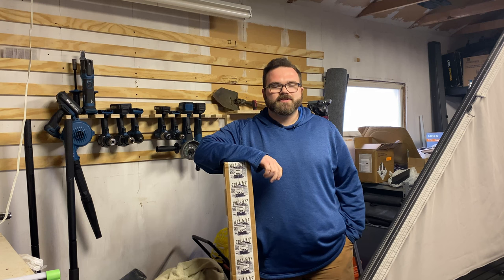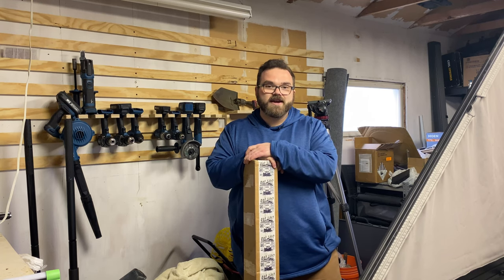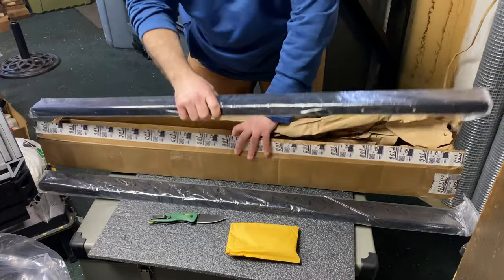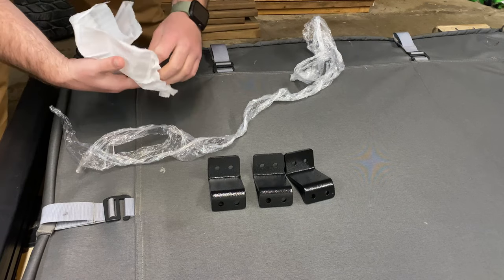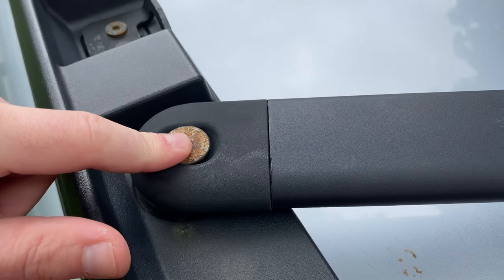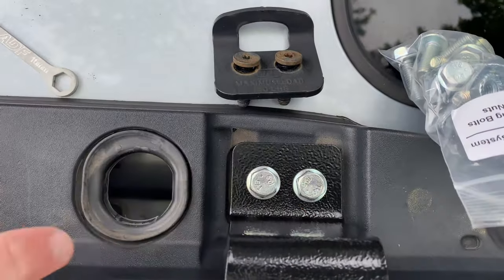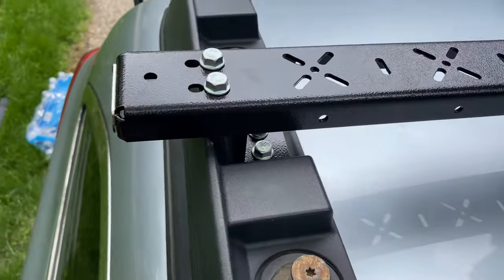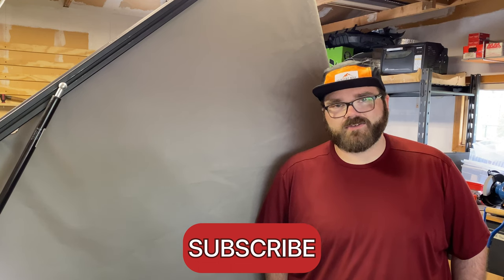Subaru Outback ADF Crossbar Install | Wilderness Offroad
In this video I install the ADF crossbars on my 5th generation Subaru Outback!

Camping Gear
Stove 2 Burner
Coffee Pour Over
Spray Bottle
Water Filtration
Water Storage
SOG Knife
Winter Shovel
Window Screens
Down Blanket
Winter Sleeping Bag
Big Agnes Quilt
Air Pump
Hatch Tent
Backup Battery Jumper

Subaru Mods
Black Rhino Rims
KO2 Tire
Roof Basket

Lighting
Grill Lights
Diode Dynamic Fogs
Lasfit Pod lights (ditch)
Lasfit Light Bar 30in
Lasfit Amber Light Bar 22in
Lighting Switch Panel

Filming Gear
Iphone 11
GoPro Hero 8 Black
Iphone Stand/Light